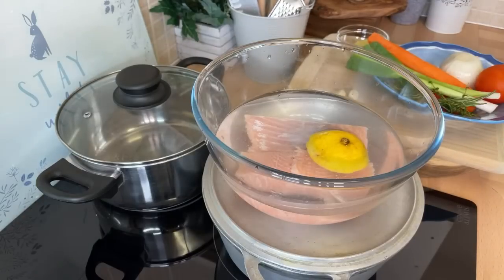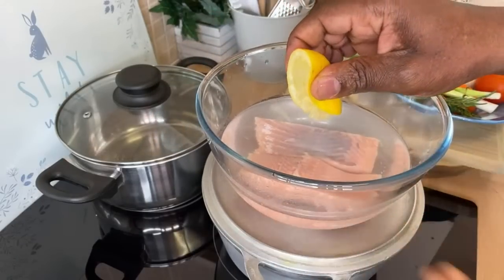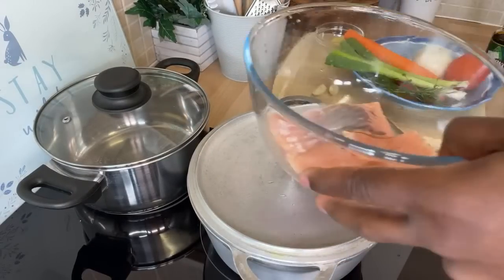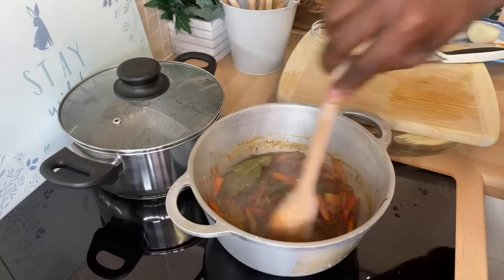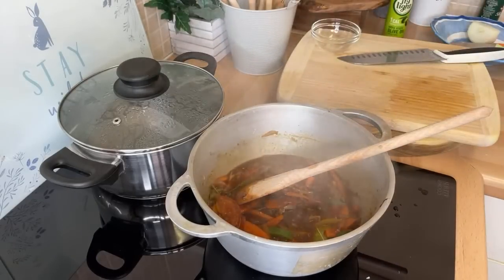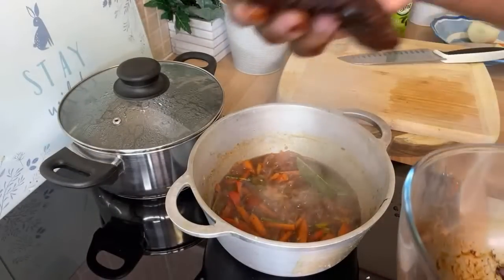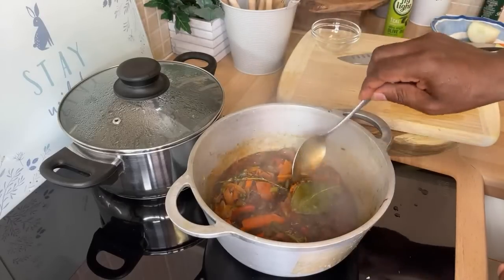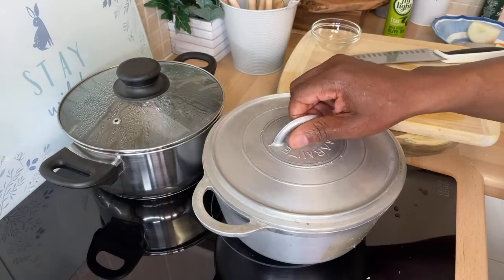How restaurant make Jamaican style brown stew salmon!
ingredients
Ginger/garlic/tomato/pimento seed/black pepper/fresh thyme/ Spring onion/white onion/mix peppers/Food Browning/ /Vegetable season/paprika / salmon / vegetable stock carrot The most important thing is that you can use what you have in your cupboard and make this served with a vegetable watch the full video and see or I make it step-by-step recipe very simple to make very delicious service vegetable best option. Thank you so much for watching we have a lot more recipes like this healthy lifestyle is the best way to go  Curry Salmon Sunday Dinner Chef Ricardo cooking  What are the 5 top health benefits of salmon? May support a healthy heart. Oily fish like salmon are rich in a type of polyunsaturated fat called omega-3 fatty acids. support brain function.
 be anti-inflammatory. May be protective. May support healthy ageing